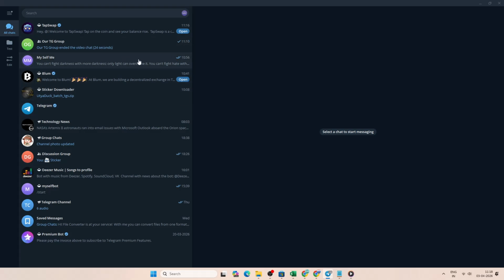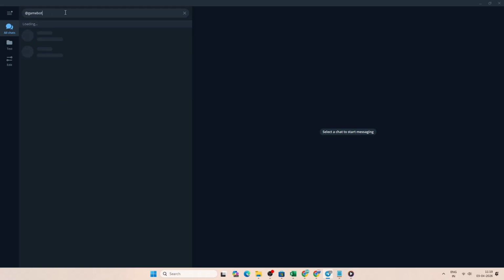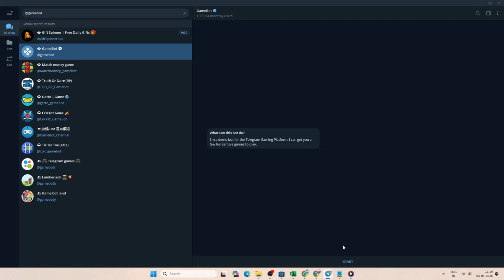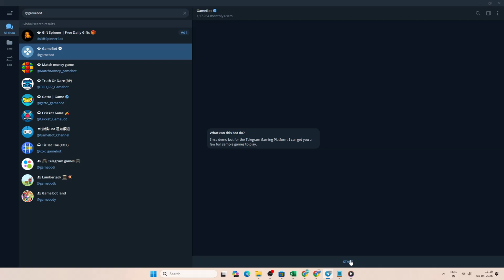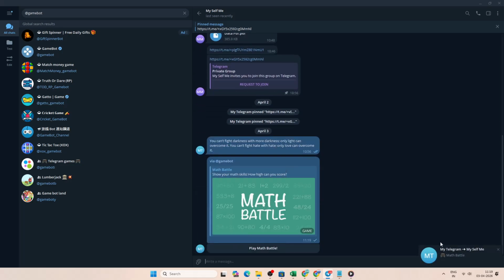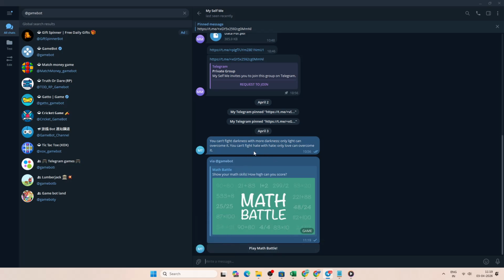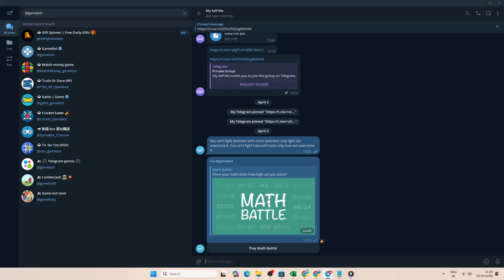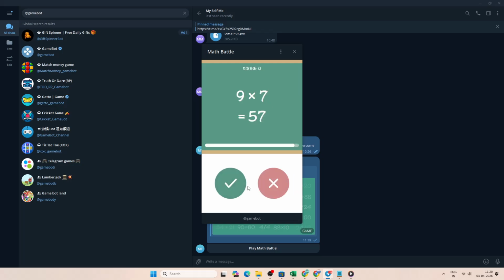How To Install Games In Telegram (Step By Step)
Learn how to install games in Telegram and play instant mobile games with friends in this step-by-step tutorial. This guide shows you how to use Telegram gaming bots to access hundreds of free games without leaving the app.